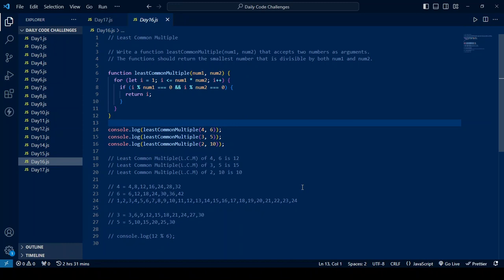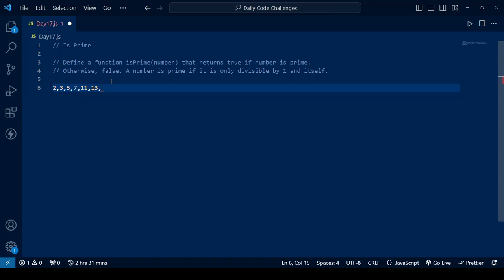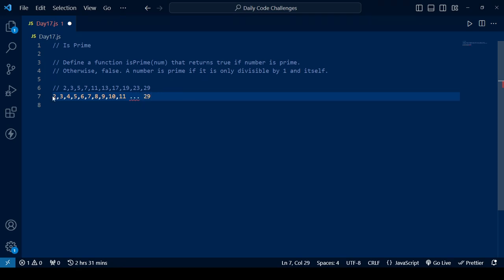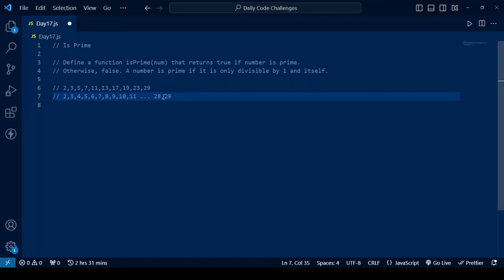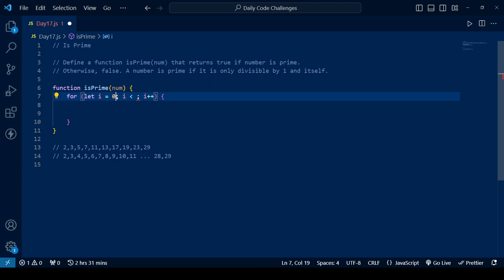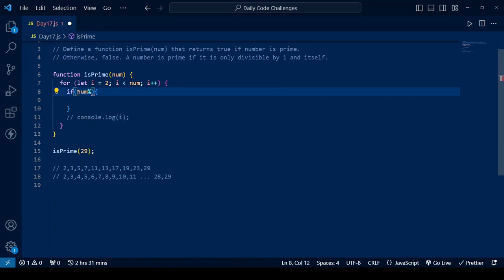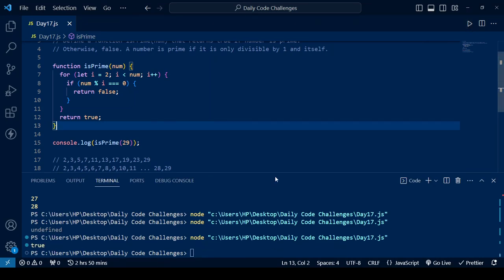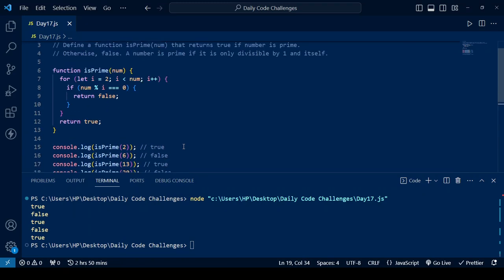Day17 - Is Prime